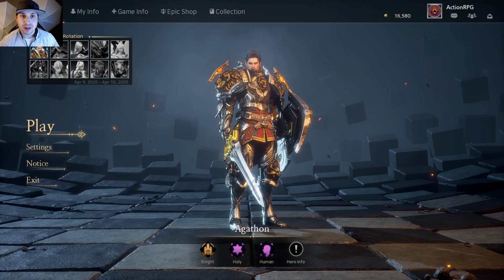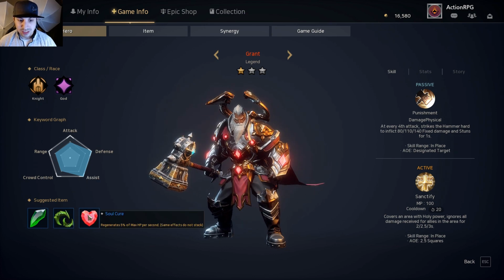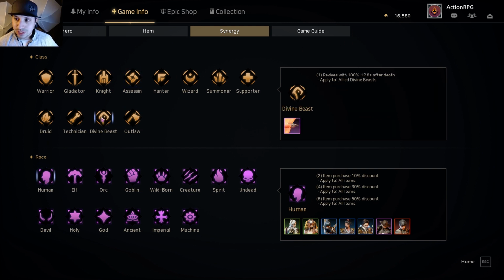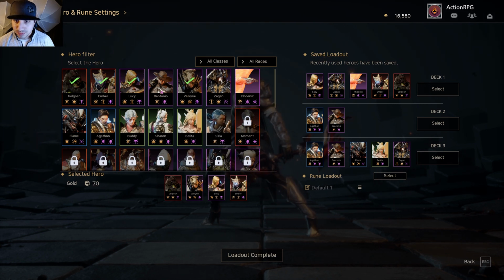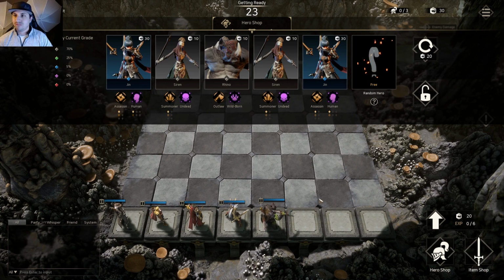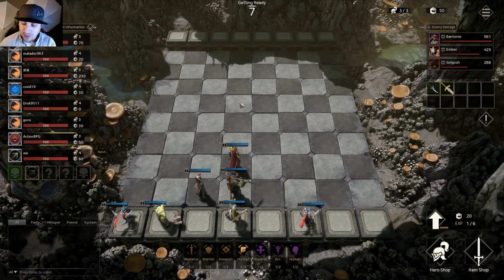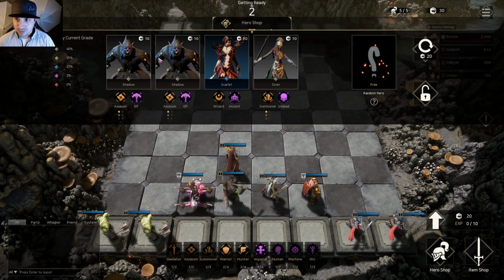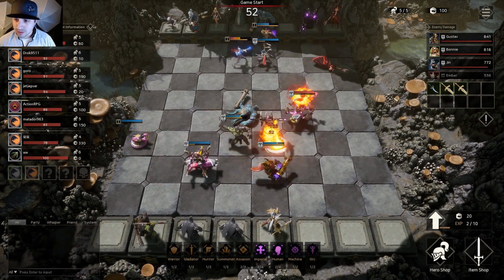EPIC CHESS BATTLE ARENA REVIEW! GAMEPLAY!! MENU & CHARACTER BREAKDOWN!!! AUTO BATTLE CHESS!!!!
Action RPG is excited to bring you Epic Chess Battle Arena developed by Pathfinder8! I hope you enjoy the CONTENT!!!

 The Ultimate Team Fight Chess! - Fight back to back along with other heroes and become the true champion of the team. Rise victorious through the epic battle. Experience a battle that you've never experienced before with various strategy elements to control your own outcome of the battle.